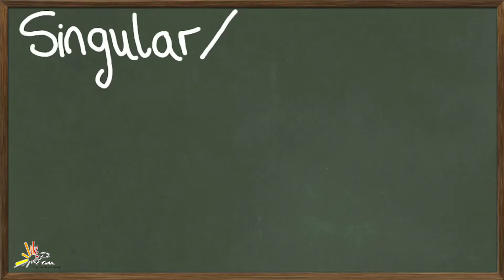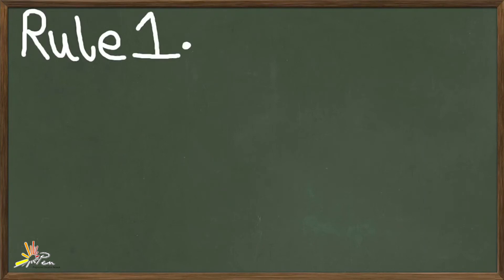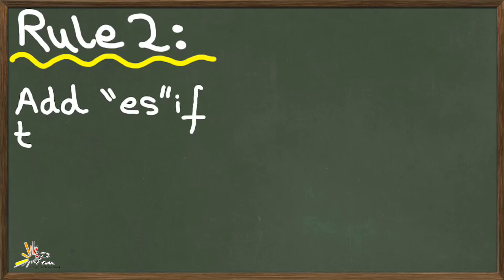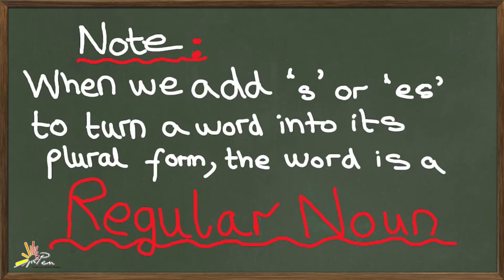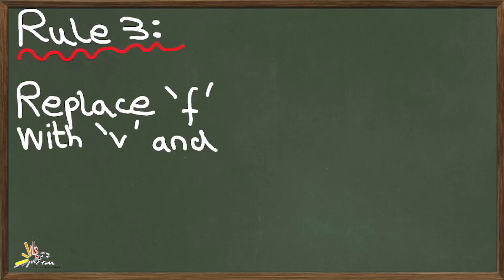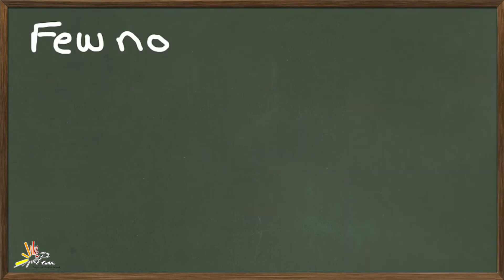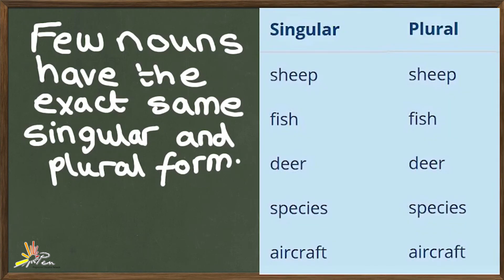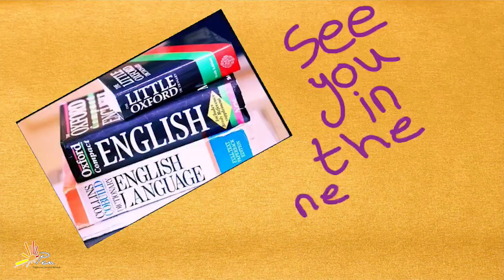Singular Plural | English Grade 4 | PEN Academy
This channel provides video lectures for students.